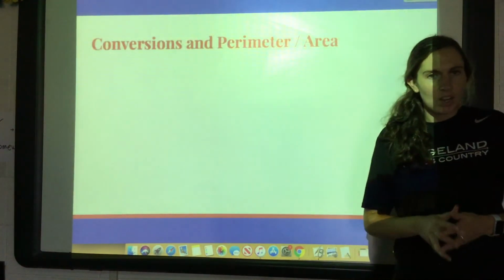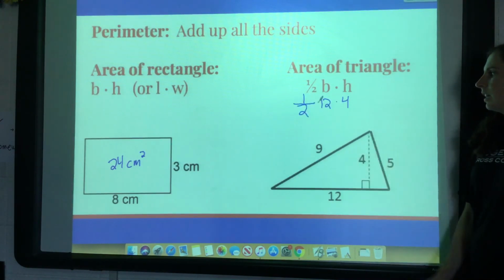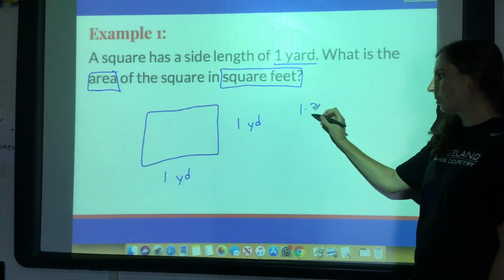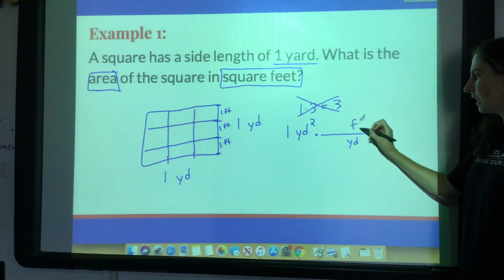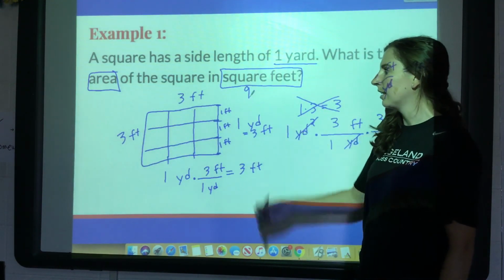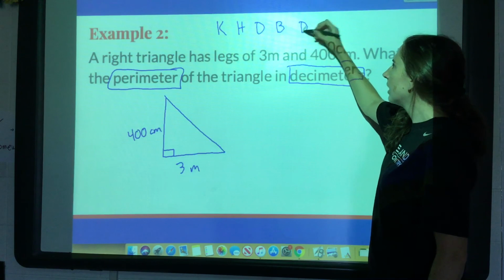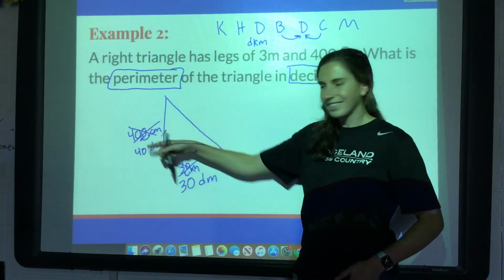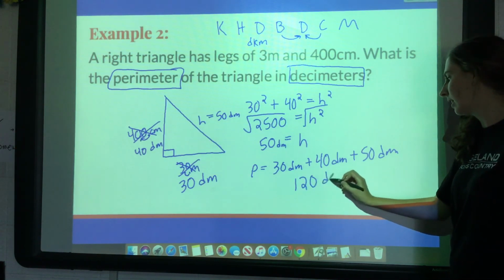Conversions and Perimeter / Area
Applying conversions to geometry (particularly perimeter and area).

Algebra 1